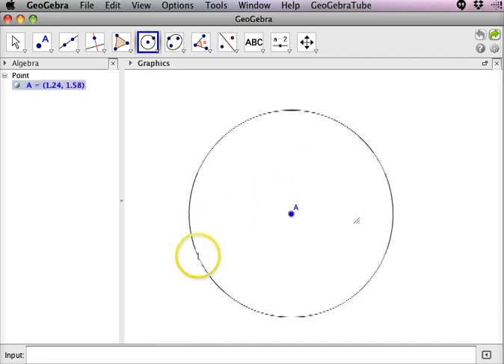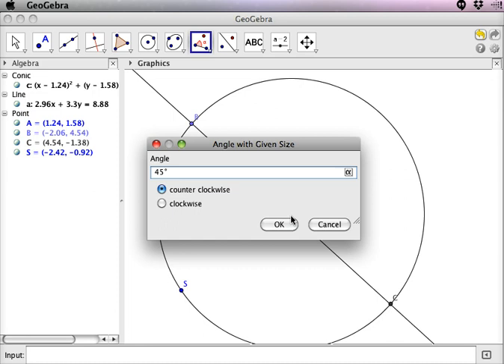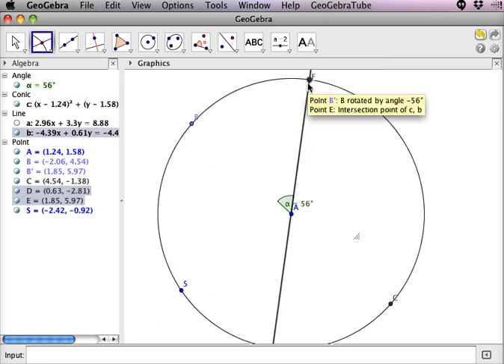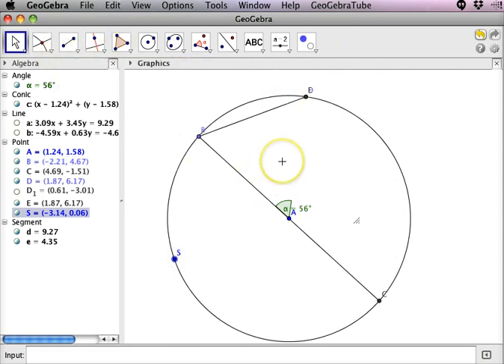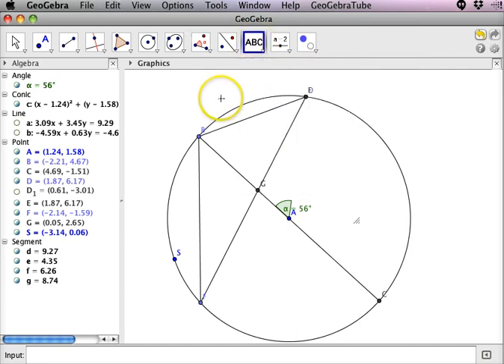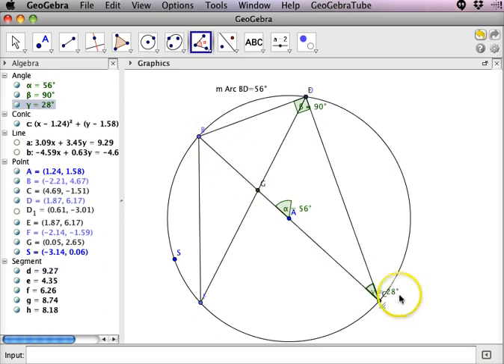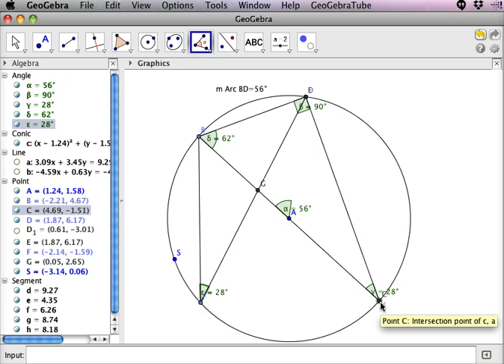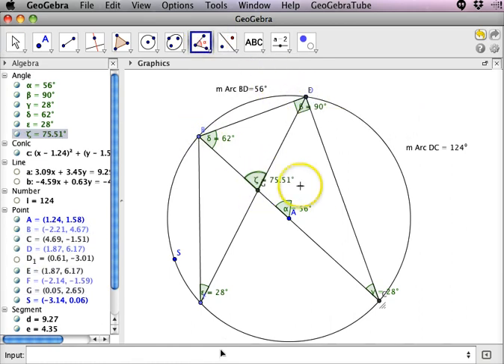M5 L13 Open Pg168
Inscribed Angles and their Intercepted Arcs, from Common Core Geometry for Grade 10, Module 5, Lesson 13, the Opening Exercise on Pages 168-169 of the teacher's guide using Geogebra software.